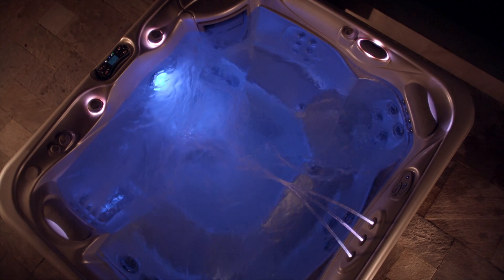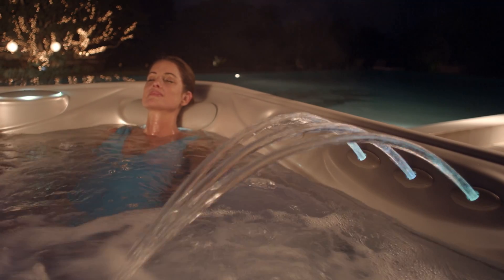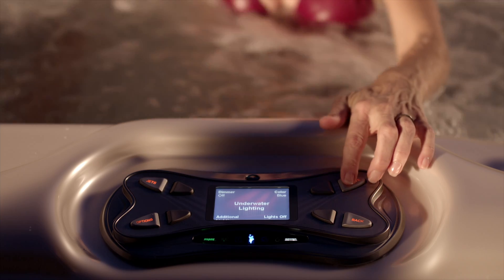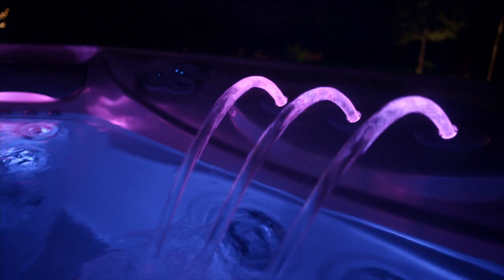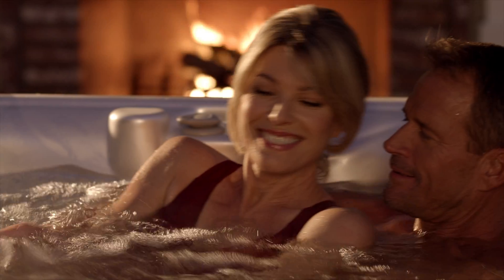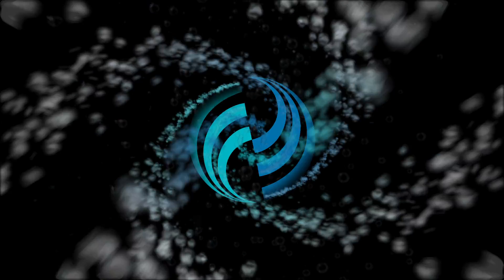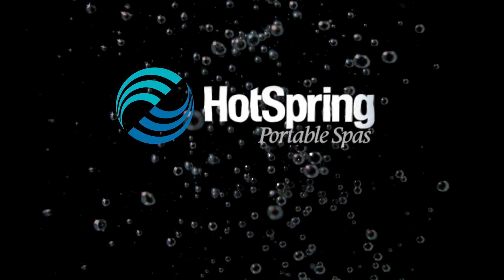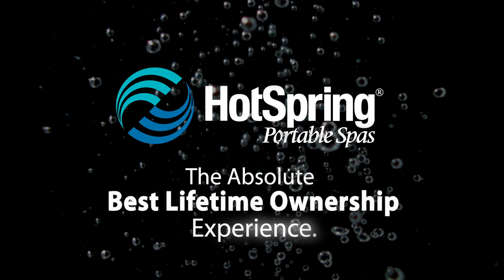DIAL UP THE MAGIC Hot Tub Lighting from Hot Spring Spas1080p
The Hot Spring spa Luminescence® lighting system turns a long, slow soak into a kaleidoscope.
Six jewel-bright colors.Four different zones
Illuminate one or program each separately to create your own rainbow.
A color wheel lets you sequence through the spectrum and the underwater dimmer?
Well, that lets you turn down the lights and dial up the magic.

Hot Spring Spas. The absolute best hot tub ownership experience.

"hot tub lighting"lighting for your spa, lighting for your hot tub, spa lighting, hot tub, hot tubs, spas, spa, hot spring spas, hot spring hot tubs